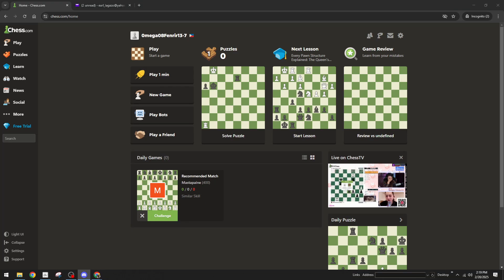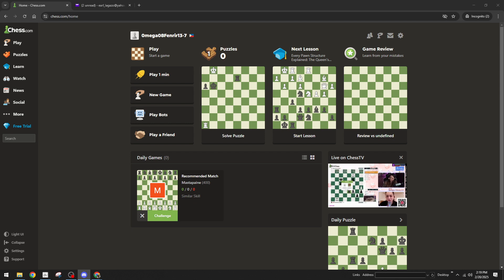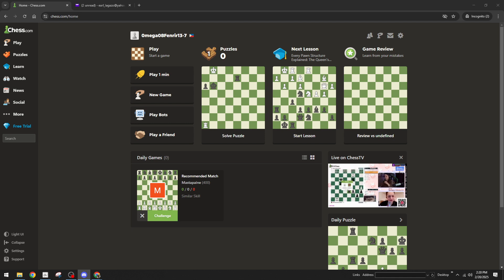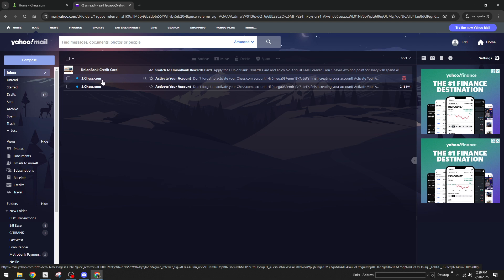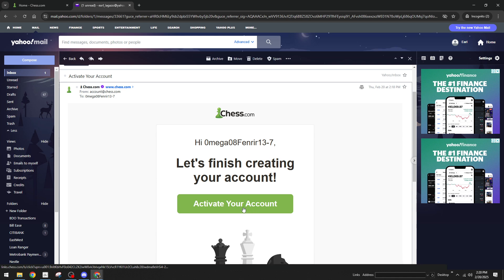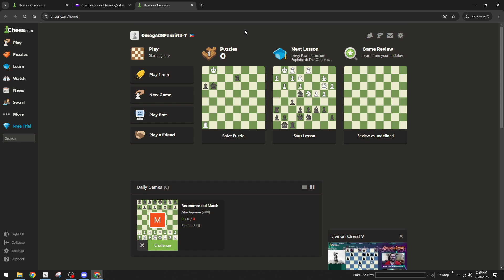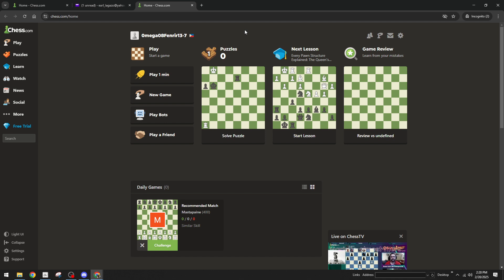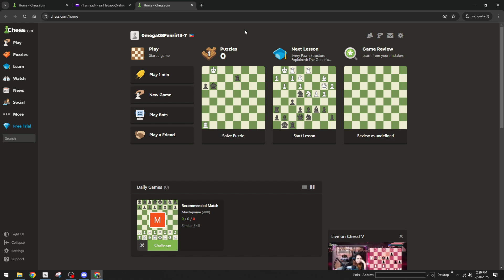How to Verify Your Email on Chess.com [2025 Full Guide]